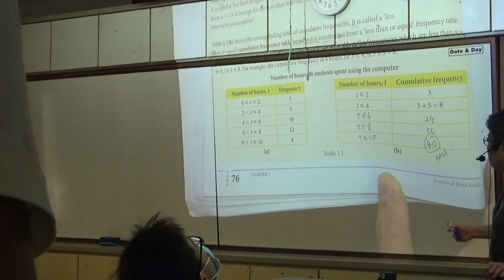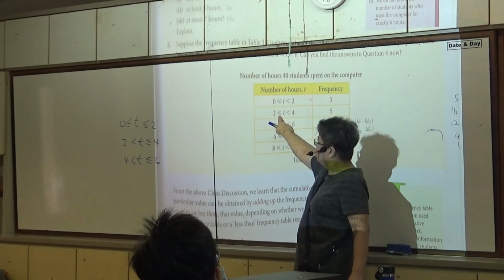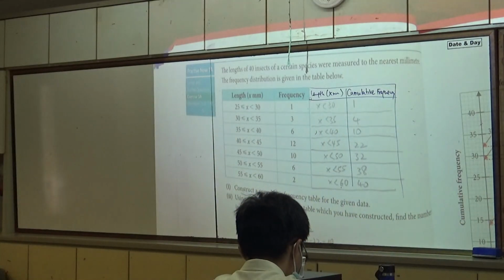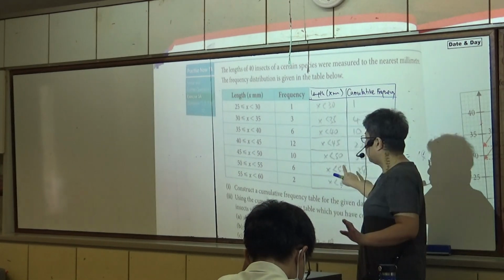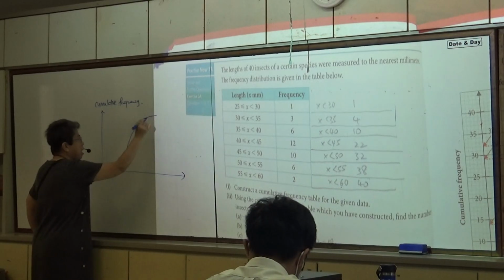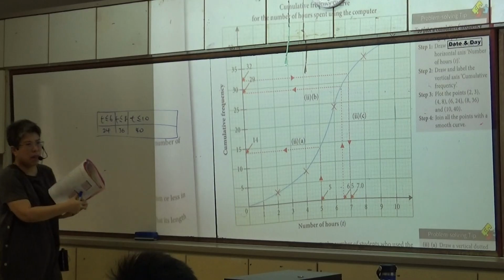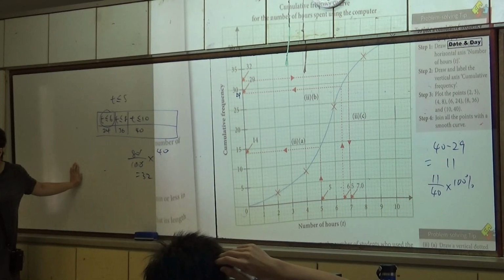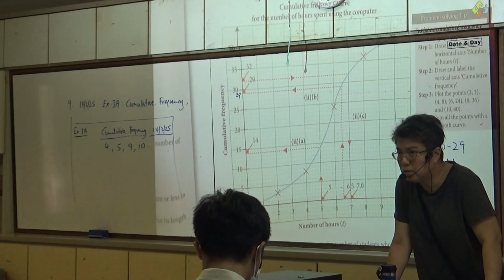Chapter 3 : Cumulative Frequency Table and Curve